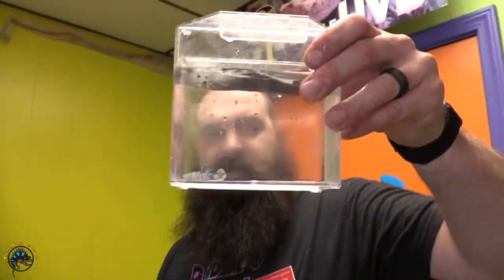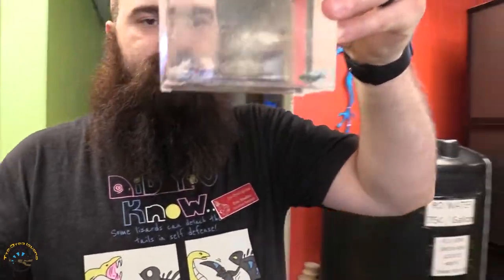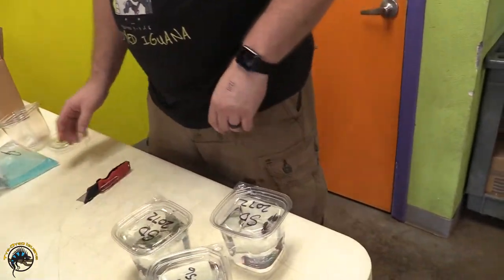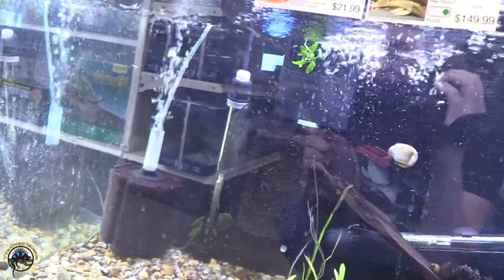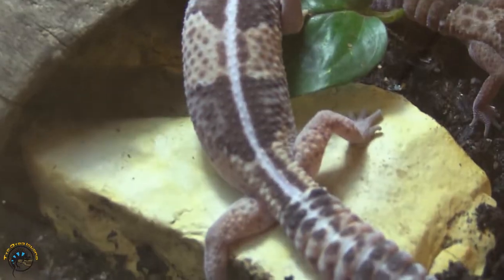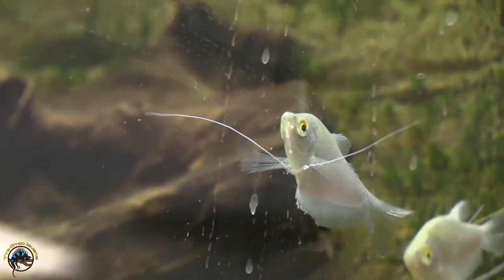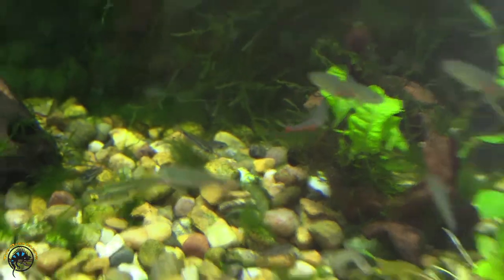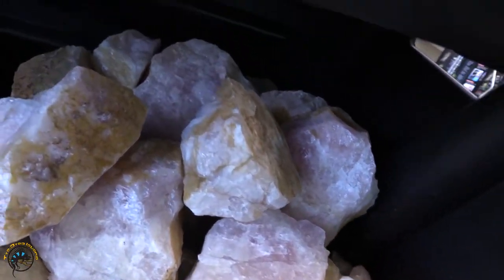Huh? Those Don't Look Like Fish... -- Checking Out a Few Surprises in Our Fish Delivery! 😃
Wait a minute... those aren't fish! 🤔

Check out what bonus surprises came in along with all of our new fish this week in today's video. 🦎 You're not gonna believe how beautiful our newest Hellboy Betta is! 🐠